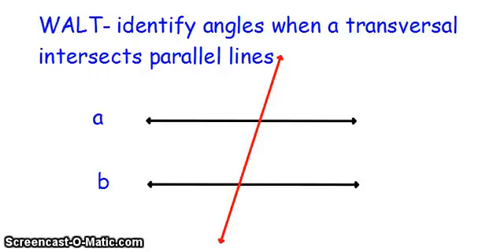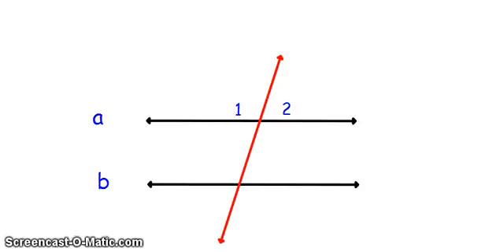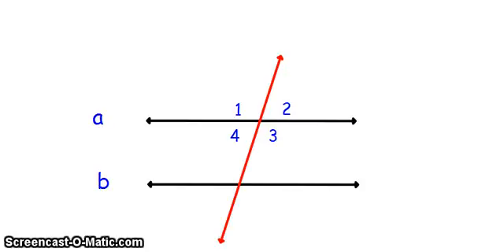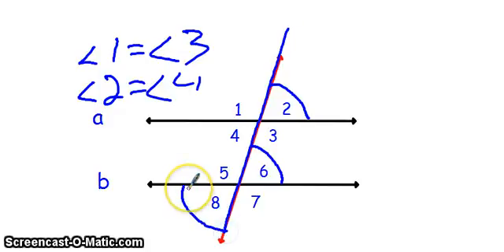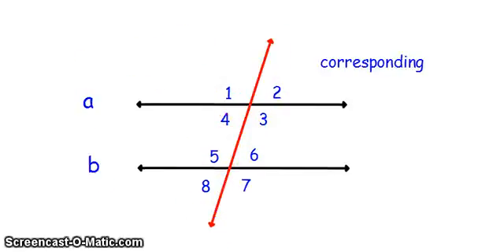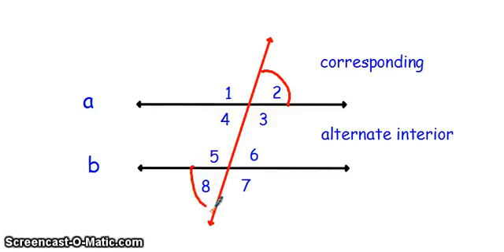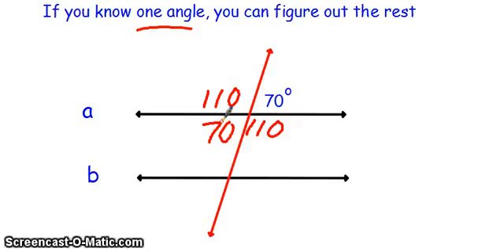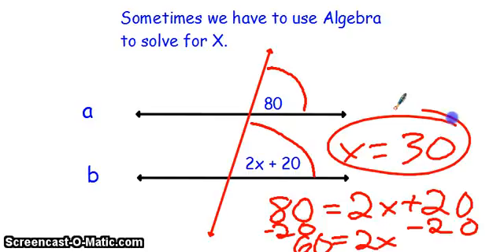8 2 12 2 transversals and angles